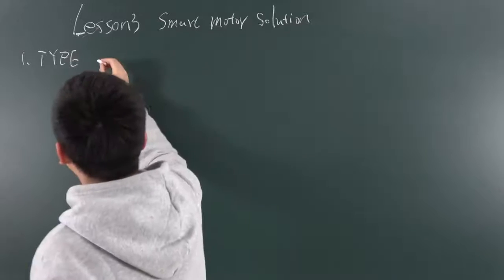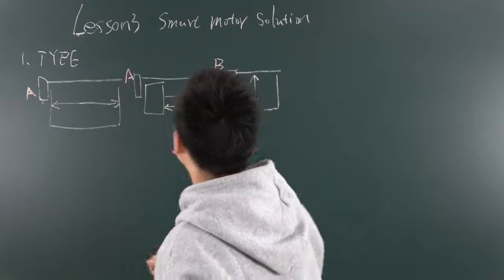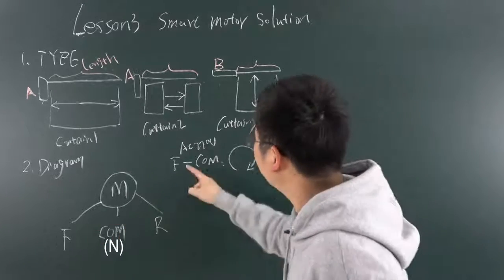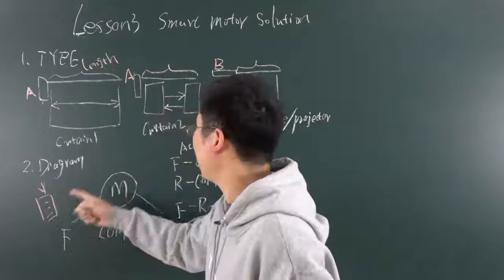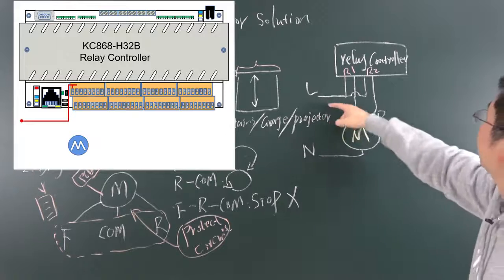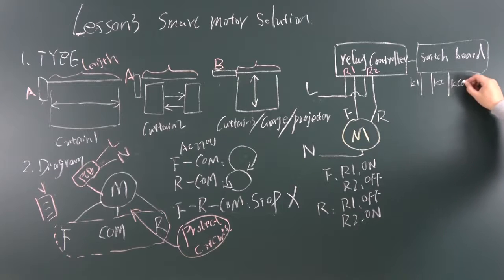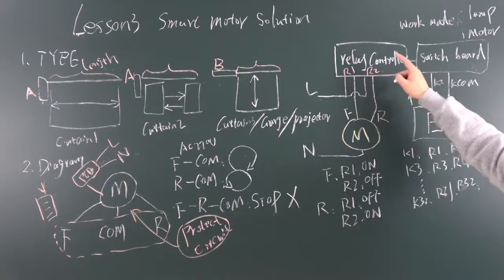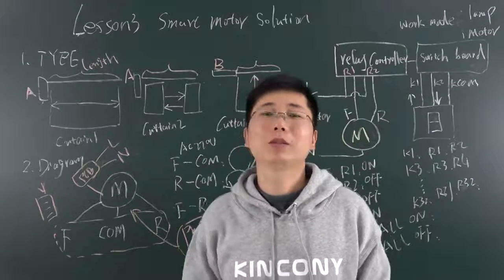【IoT training lesson beginners #03】How to let your motor become smart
KinCony Internet of the things training course will consist of two parts: theoretical principle and practical training. In the early stage, the control principle and hardware diagram for different smart solution devices will be explained by some video lessons. In the later stage, video lessons will demonstrate the practical operation step by step.